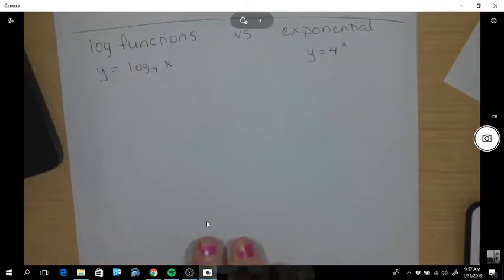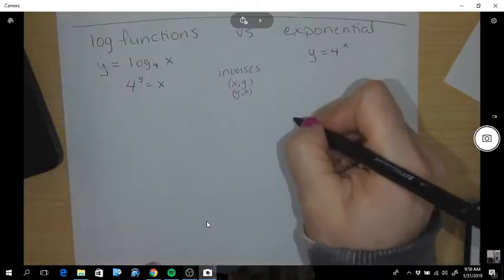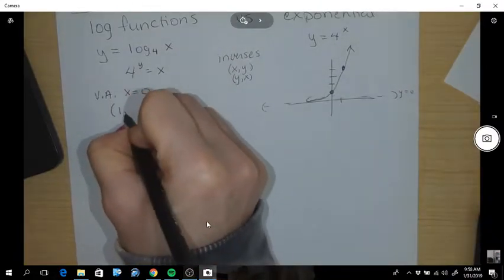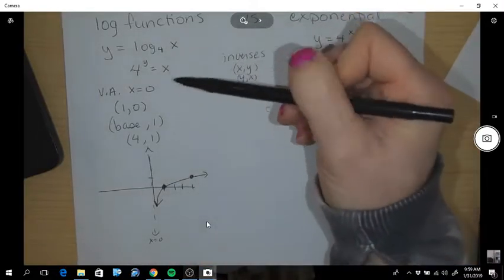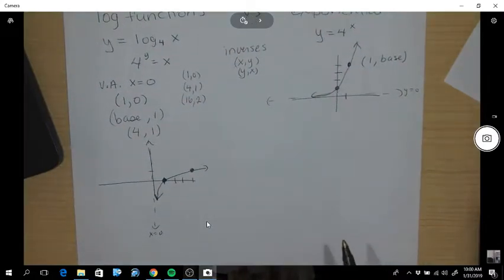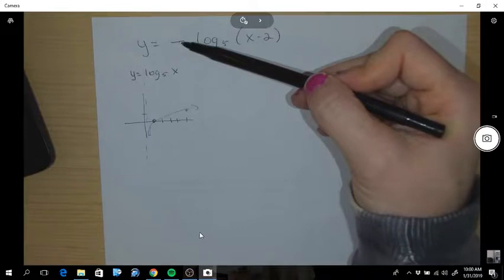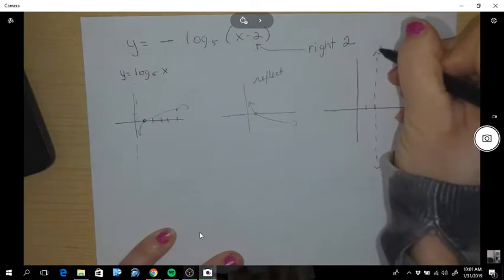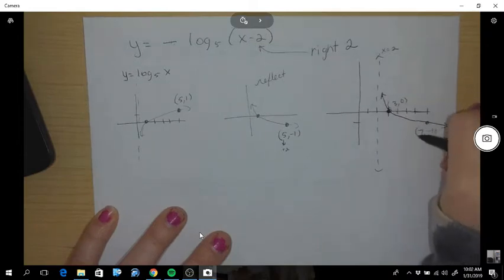gr 12 precalc 5 3 graph a log function